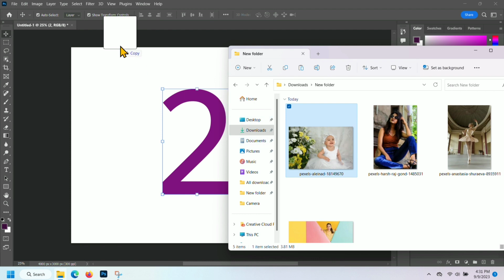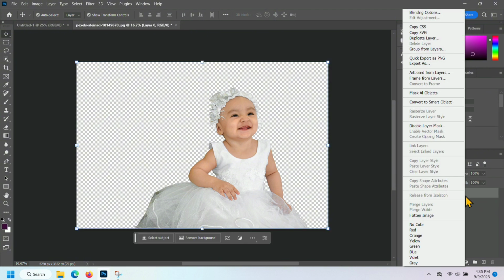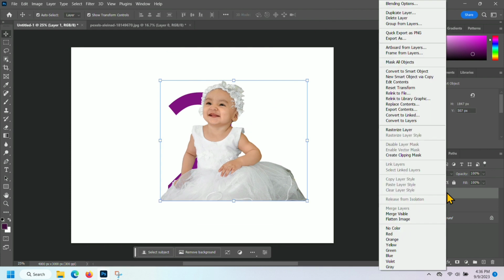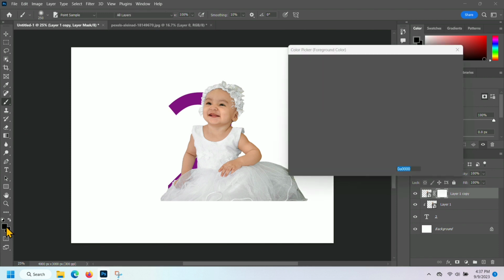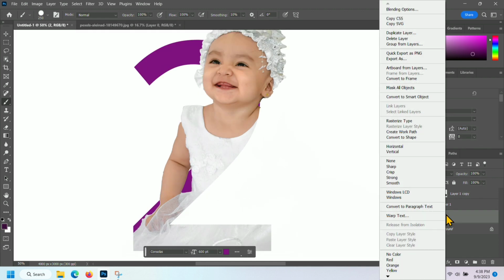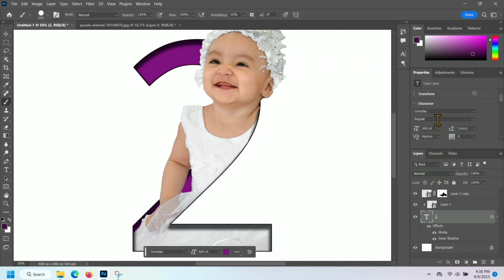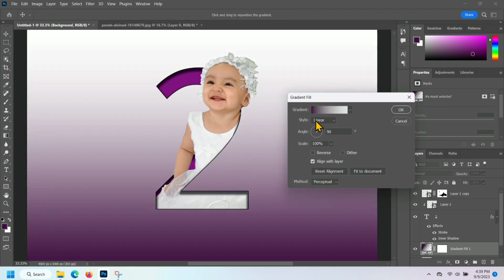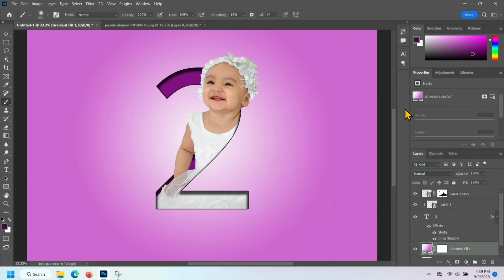Easy way to create Number Portrait | photoshop tutorial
Easy way to create number portrait | photoshop tutorial | Easy way to create letter portrait.

Learn how to create number portrait using photoshop. if you don't have access to photoshop don't worry I can make one for you.

(please read description section to understand how it works.)

This art poster features a beautiful portrait of kids created with the help of Photoshop. The theme of the poster revolves around portrait photography and the use of creative tools to enhance the beauty of the subject. The type of poster is a classic piece of art and can be a great addition to any art collection. is perfect for art enthusiasts and collectors who appreciate the beauty of portrait photography.
Giving special touch to photos always makes memories unforgettable.

key words,

2 years old baby girl photo
2 years birthday photo
2 years birthday gift idea
baby girl
birthday photo